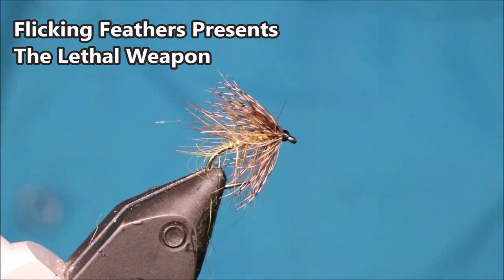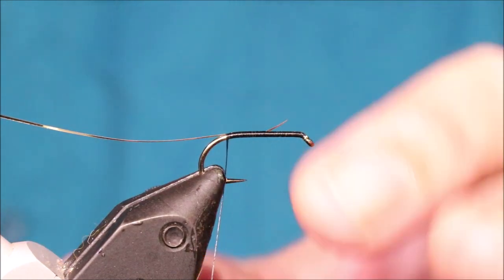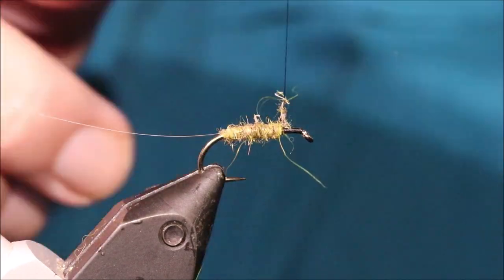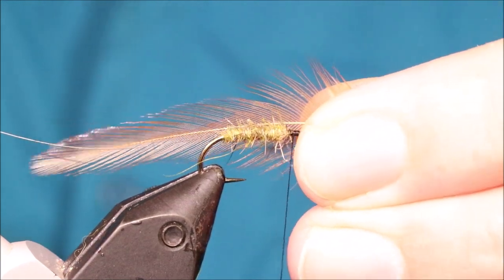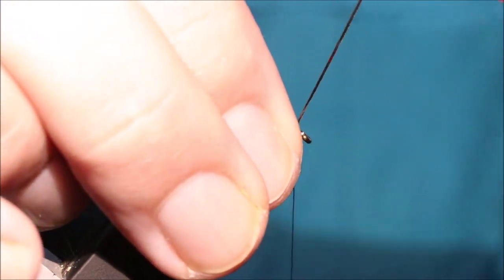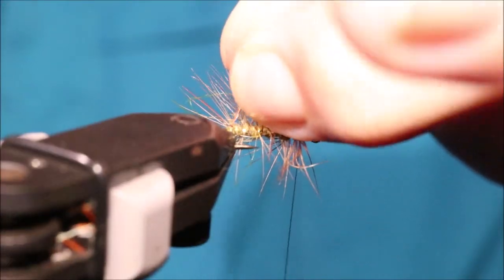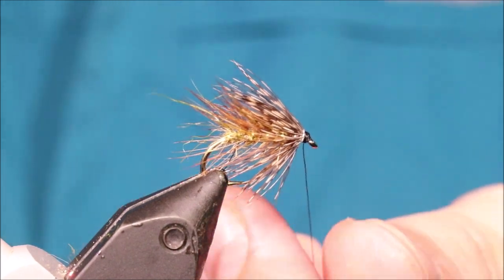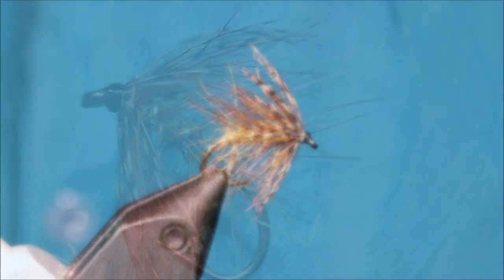Tying the Lethal Weapon with Martyn White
Rab Adam tied this fly for Ayrshire's reservoirs, but it certainly works well further afield.

Materials list
Hook: Kamasan B175 size 10-14
Thread: Black Uni 8/0
Body: 60%Hare's ear 40% yellow olive seal fur
Rib: Gold tinsel
Body hackle: Ginger/natural red cock hackle
Head hackle: Brown partridge